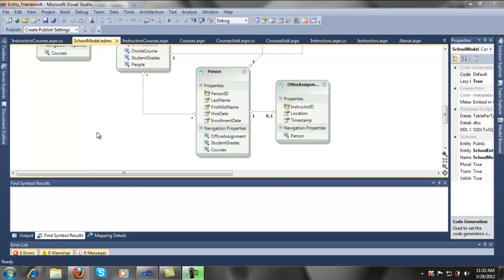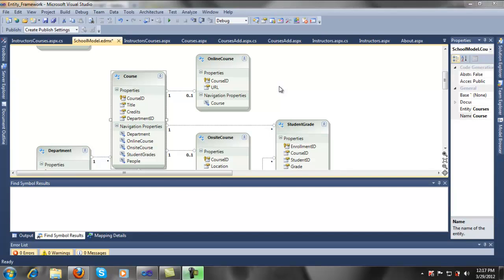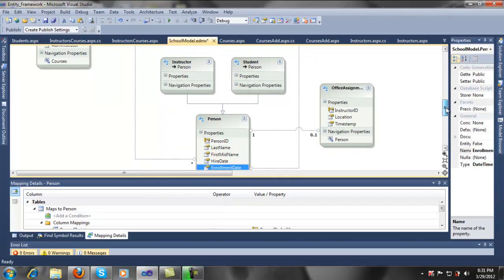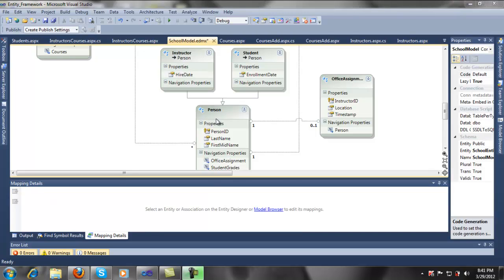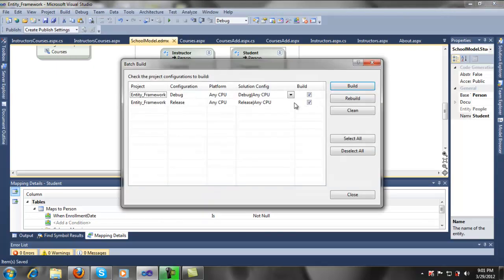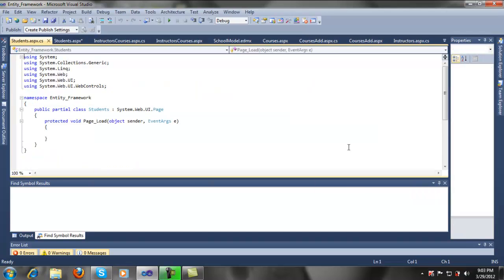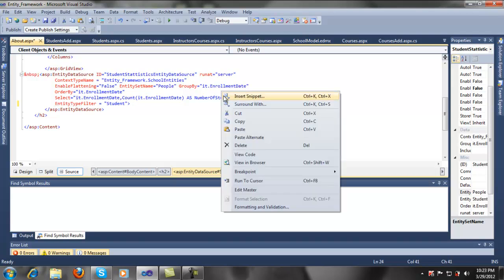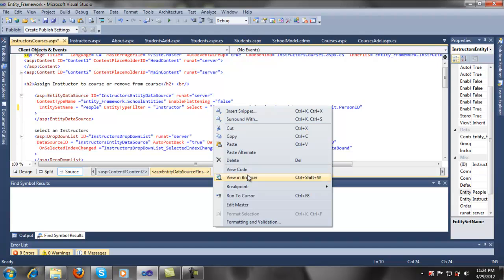asp.net entity framework tutorial part- 6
In this video I will show you how to implement inheritance in the data model.
In object-oriented programming, you can use inheritance to make it easier to work with related classes. For example, you could create Instructor and Student classes that derive from a Person base class. You can create the same kinds of inheritance structures among entities in the Entity Framework.
In this part of the tutorial, you won't create any new web pages. Instead, you'll add derived entities to the data model and modify existing pages to use the new entities.